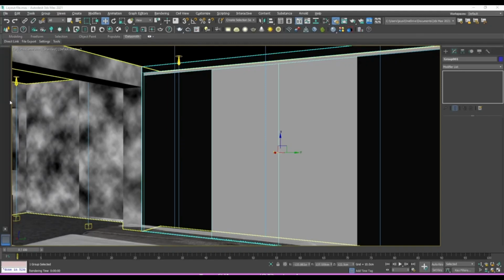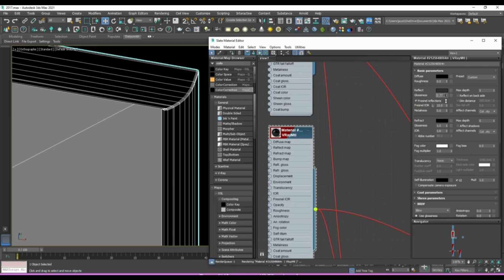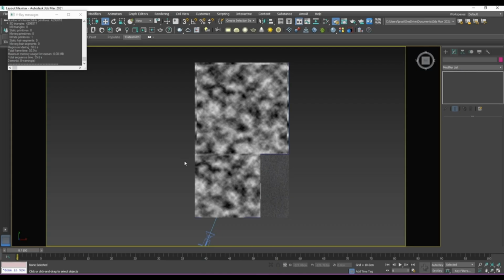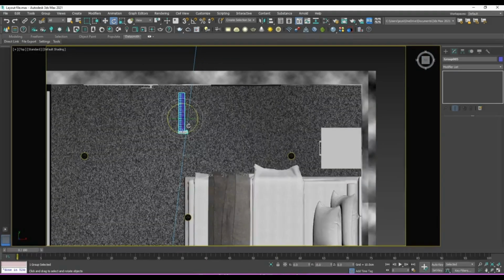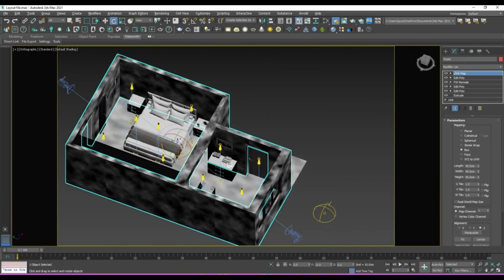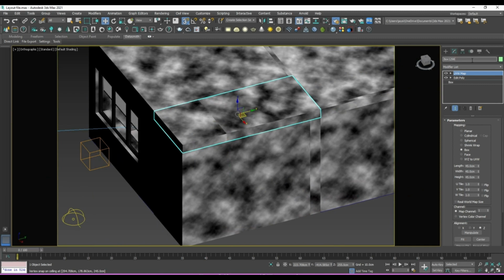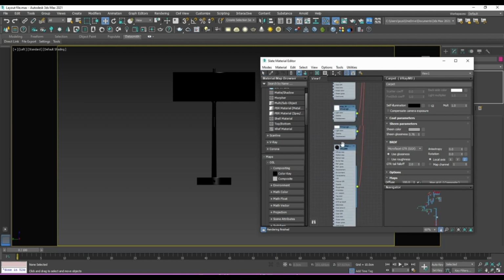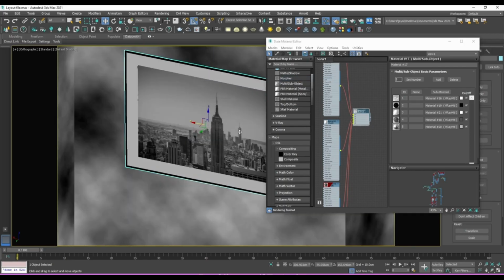3ds Max Lecture - 8